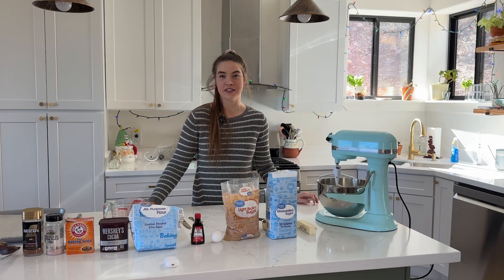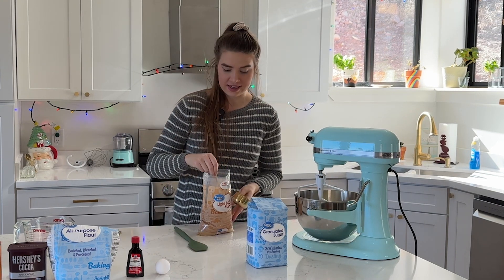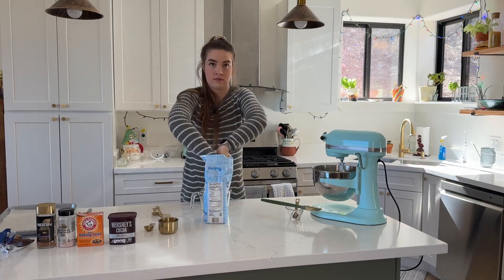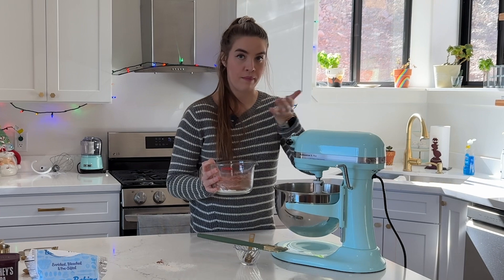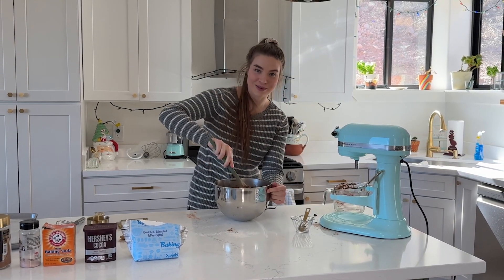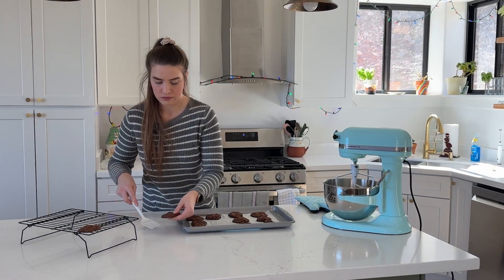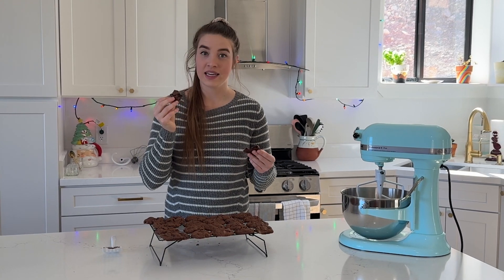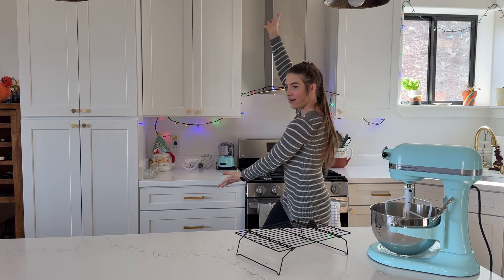Holiday Double Chocolate Mint Cookies: Perfect Treats to Fill Your Santa Cookie Jar!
It might still be November, but I just got an adorable Santa cookie jar that I couldn’t leave empty—so holiday baking is officially underway! Today, I'm sharing my recipe for double chocolate chip mint cookies, a perfect mix of rich, chocolaty goodness and refreshing mint that will give you a taste of the holiday season. These cookies are fudgy, chewy, and loaded with two kinds of chocolate for an extra indulgent treat. Plus, the hint of mint adds a festive twist that’s great for the season.

In this video, I'll show you every step, from mixing the dough to baking to decorating ideas. These cookies are perfect for a cozy night with a hot cocoa or as a holiday gift for friends and family. Whether you're looking for a treat to bring to a holiday gathering or just want to stock your cookie jar with something seasonal, these double chocolate mint cookies are sure to hit the spot. So, come along, and let’s get into the festive spirit a little early with these delicious, crowd-pleasing cookies!